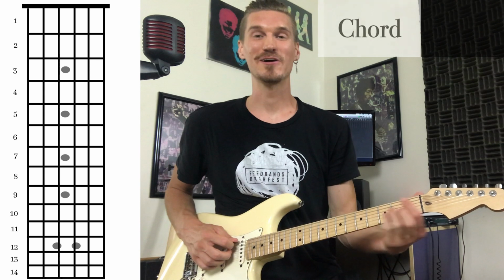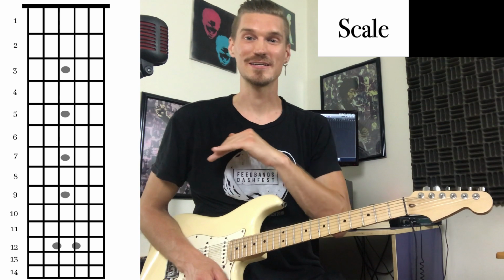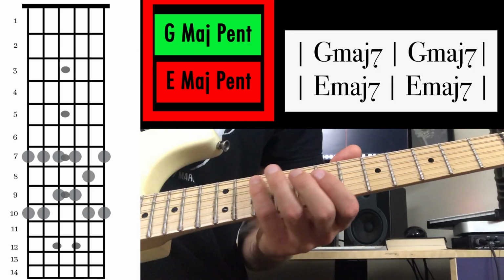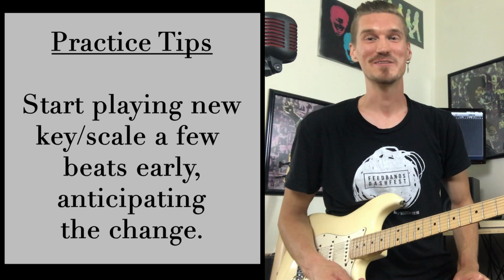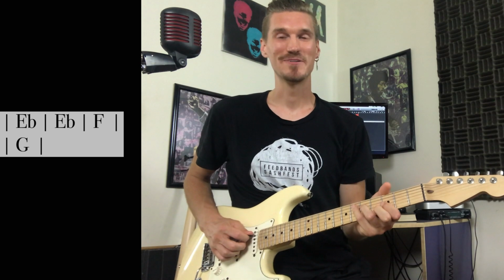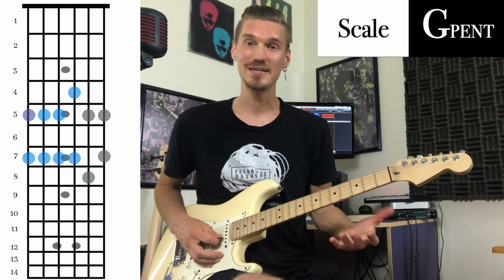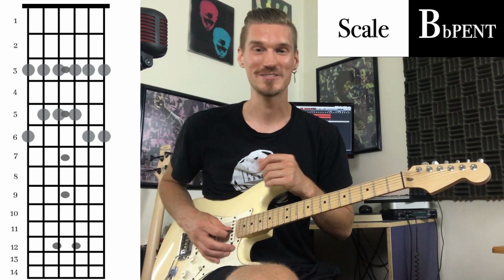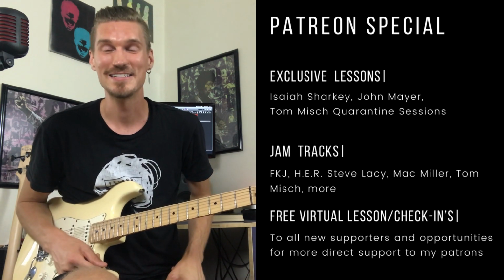Master Neo Soul Pentatonics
The Nasty Soul Starter Guitar eBook is a starter kit to jam in the style of neo soul.  There are 7 chapters, each with a different chord progression, rhythm style, and common neo soul soloing tricks.  34 page PDF with audio samples.

Download the book at Soundslice (link above) with video/audio samples in the course.

My Patreon supporters help keep this free youtube instructional content going and get special benefits including tabs, practice guides, and backing tracks that accompany free youtube lessons as well as exclusive lessons only on Patreon!
Private Instruction Available:

No matter where you are in the world, I offer private instruction via Zoom (or your preferred platform).  Private instruction is the best way to expedite the learning process.  An instructor has the foresight and the outside perspective to point out potential rough spots and alternate approaches to practicing that usually take months for even the most ambitious student to find on their own.